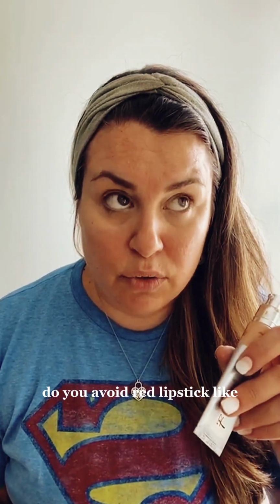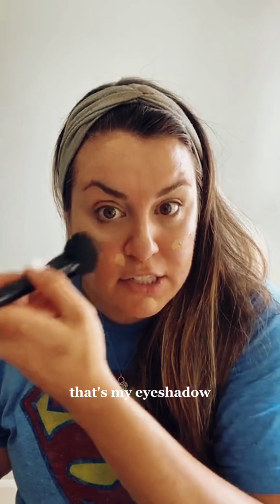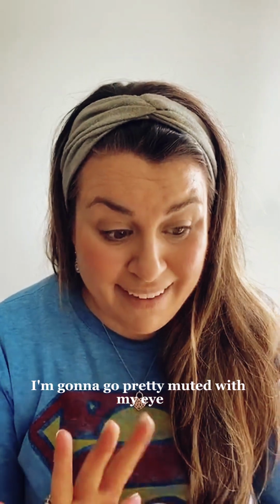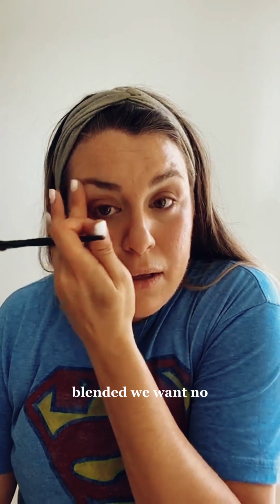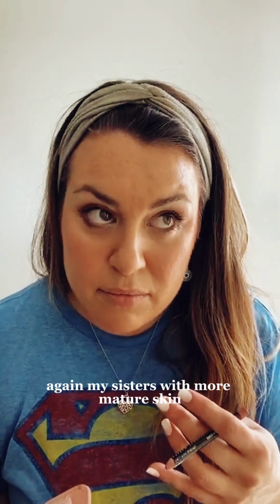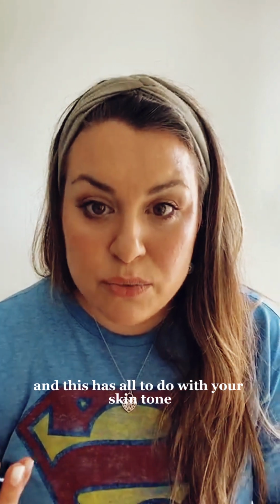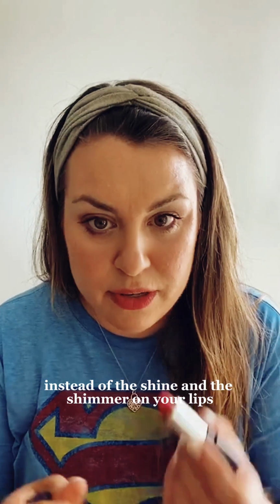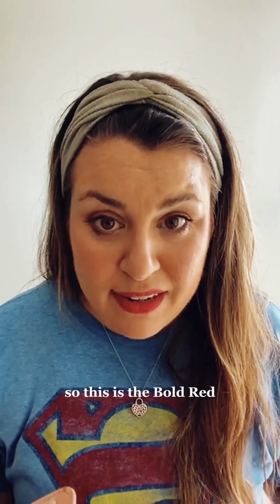BeautyUnfiltered: Natural Makeup with Red Lipstick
Looking for a way to wear red lipstick without looking like a clown or too over-the-top? This video tutorial will show you how to create a natural makeup look with a pop of red lip color. This look is perfect for everyday wear but can also be dressed up for a special occasion.

I'll also share some tips for making red lipstick look natural. For example, I'll show you how to line your lips and blend the lipstick for a seamless finish. By the end of this video, you'll know how to create a natural red makeup look that is beautiful and effortless.

Timestamps:

0:00 - Intro

4:53- How to prep the skin for a natural makeup look with red lipstick:
Prep the skin with a foundation primer, a light-weight dewy foundation, and eyeshadow primer

6:05-- How to apply blush for natural makeup with red lipstick: Use a cream blush in a bright shade of pink to complement a bold red lip

8:31-- Natural Eye Makeup with a Bold Red Lip:
Begin by applying a flesh-toned eyeshadow to the eyelid with an all-over eyeshadow brush followed by a soft pink accent eyeshadow in the outer corner. Concentrate most of the color at the top lash line, and blend it upward toward the eye crease and along the lower lashline with a smudge brush. Complete this natural eye makeup look with a volumizing waterproof mascara.

11:50-- How to apply concealer for natural makeup with red lipstick:
Keep the area underneath your eyes free of any dark circles or stray eyeshadow by applying a thin layer of concealer. Choose a concealer that is one shade lighter than your foundation coverage to keep the eye area clean and bright.

14:27-- How to apply red lipstick for a natural makeup look:
Using a nude (or matching red) lip liner, create definition at the Cupid's Bow and along the outer edge of the lips. Apply a matte/sem-matte red lipstick complementary to your skin tone and undertone to the bottom lip. Rub lips together and use a lipstick brush to feather out the color toward the edges of the lip.

If you're wondering how to wear red lipstick without it bleeding, apply a lip primer beneath your lipstick. Then, use a cream color brush to apply a line of concealer around any areas where the lipstick tends to migrate into the fine lines around the mouth.

16:45-- How to wear red lipstick so that you don't look like a clown 🤡:
Balance a bold lip with a bright cheek and a simple eye makeup look to keep your makeup colors from competing with each other.

For the best color results, take my free lipstick masterclass to find the shade of red that is right for you.

19:13-- Red lipstick for beginners
If you can use your finger or a lip brush for a more sheer lipstick application. Dab a small amount of red lipstick to the center of the bottom lip and feather out toward the edges. Repeat this process until you reach the desired intensity.

22:21-- How to feel like Superwoman in the workplace (virtual or face-to-face):
Wearing a signature shade of lipstick is a fabulous way to feel empowered in the workplace. Red commands attention, signals authority, and makes a statement. Swipe on your favorite shade of red lipstick whenever you need to feel that extra boost of confidence.

Here's What You'll Need for a Natural Red Makeup Look:

This natural red makeup look features a bold red lip and a simple wash of color on the eyelids.  To balance the matte lip color with a strong, "dewy" cheek color, here's what you need to pull off the Bold Red look:

Eye shadow primer
Flesh-toned eyeshadow
Soft Pink Eyeshadow
Pink cream blush
matte/semi-matte red lipstick
Volumizing waterproof mascara

-OR-